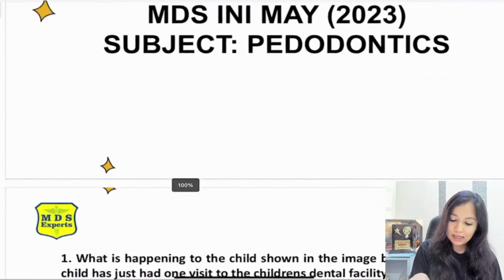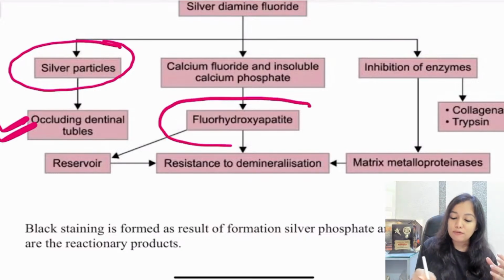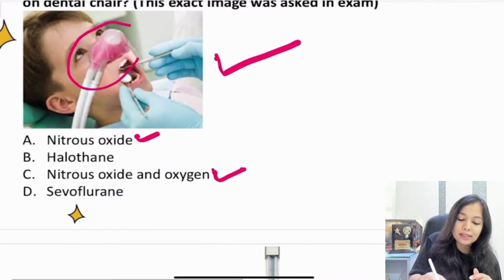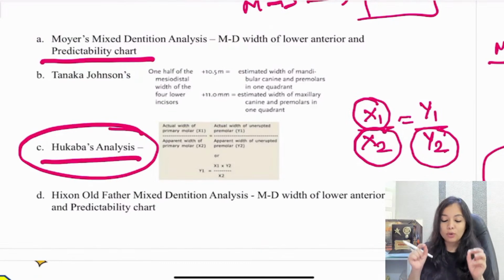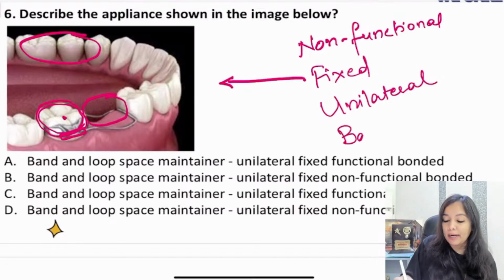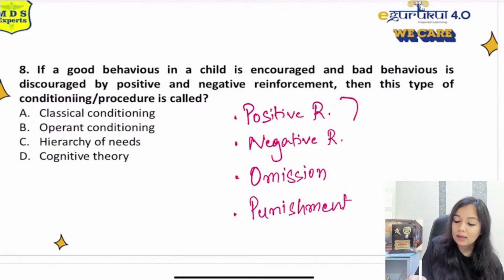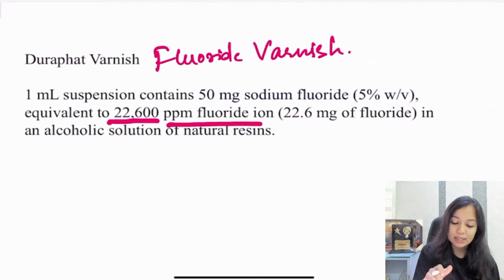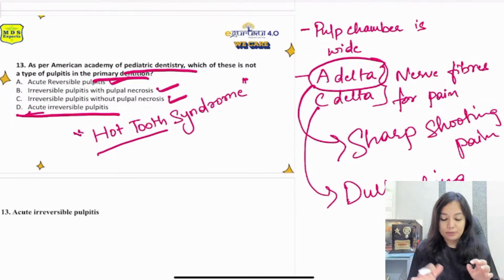INICET May23 | Recall Questions of Pedodontics | Dr. Anaya | DBMCI MDS Experts 93% Strike Rate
In this video, Dr. Anaya Kulkarni Kale discusses INICET May'23, Questions of Pedodontics. 93% of the questions were from DBMCI MDS Experts resources.

Download MDS Experts LIVE App
Android -: